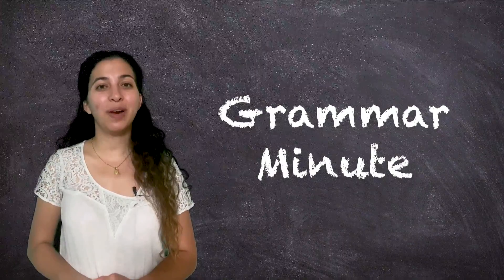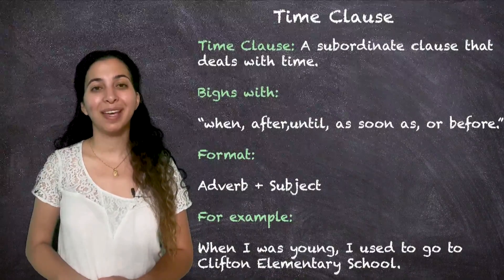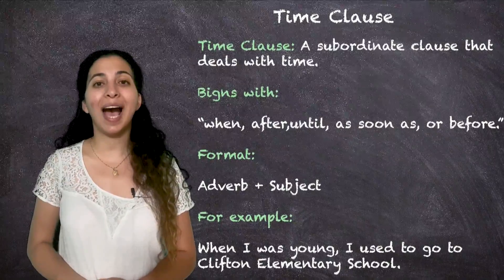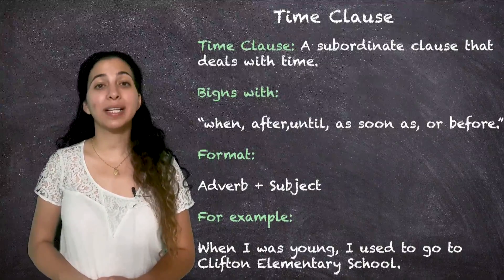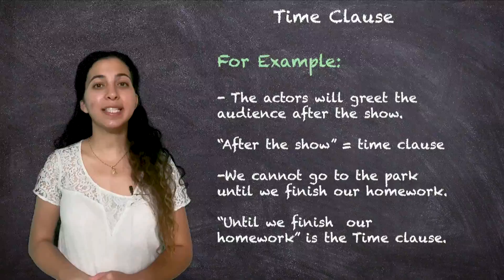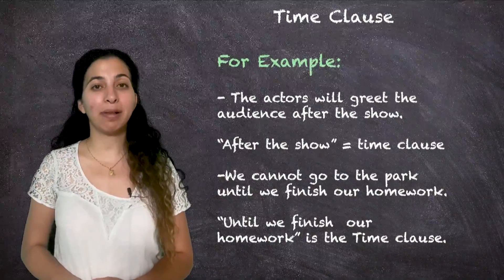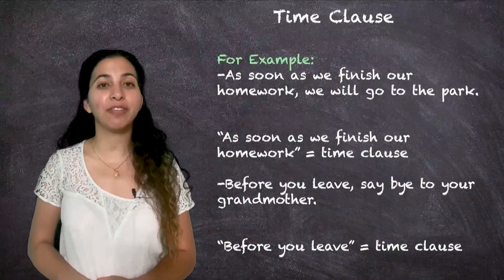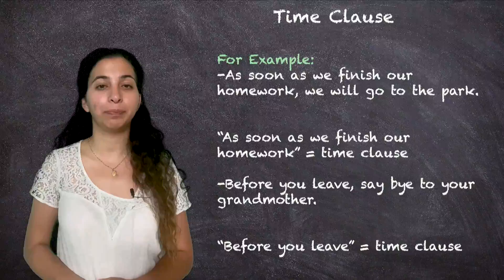39 Time Clause Grammar Minute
A time clause is a subordinate that deals with time.

It usually begins with “when, after,until, as soon as, or before.” These are called adverbs.

Our format is Adverb + Subject

For example:

When I was young, I used to go to Clifton Elementary School.

“When I was young” is the Time Clause.

It shows something that happened that happened at a certain time. In this case going to Clifton Elementary School happened when the speaker was young.

The actors will greet the audience after the show.

“After the show” is the time clause; it speaks of what the actors will do when the show is over. So it shows a certain time.

We cannot go to the park until we finish our homework.

“Until we finish  our homework” is the Time clause. It begins with “until”

As soon as we finish our homework, we will go to the park.

“As soon as we finish our  homework” is the time clause.This shows what will happen right after the homework is finished. It begins what “as soon as”

Before you leave, say bye to your grandmother.

“Before you leave”  is the time clause. It shows when you should say bye to your grandmother.